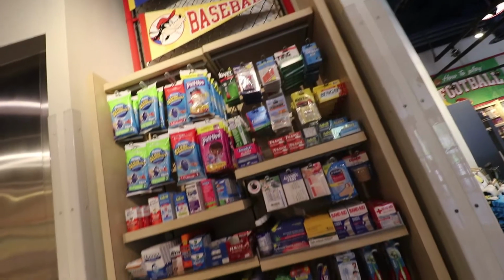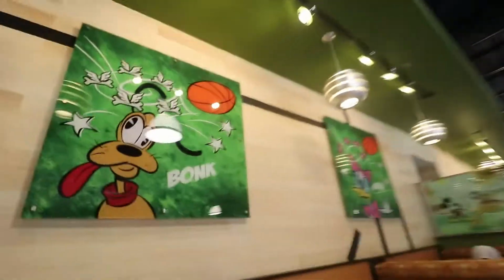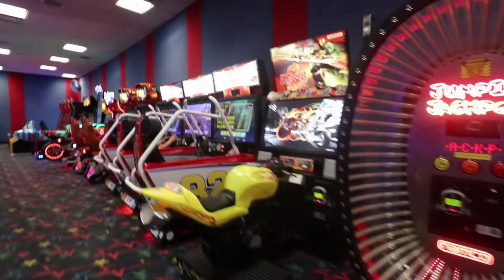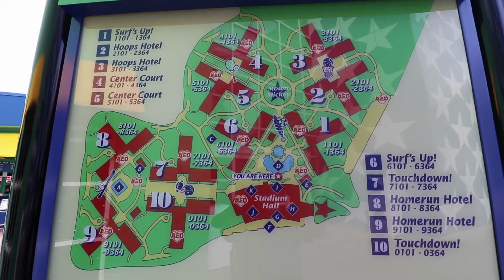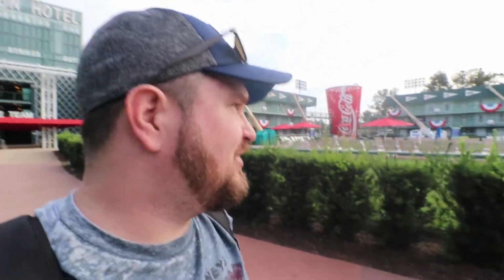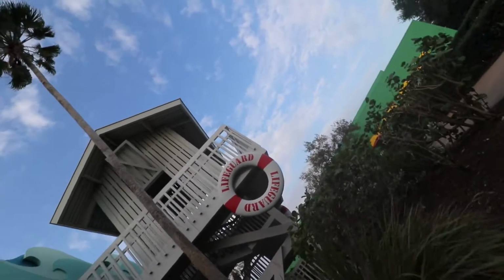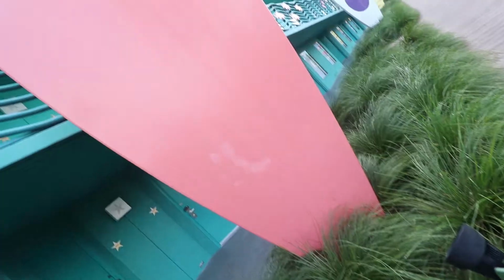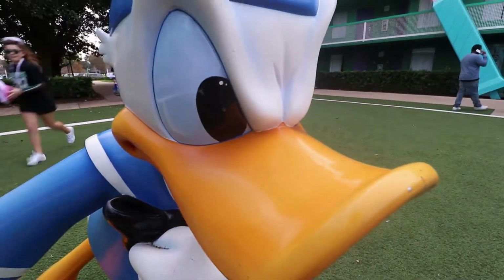Disney's All Star Sports Review and Walk Through (WCWDTA.85)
Let's go check out Disney's All Star Sports resort. Complete with all 5 sections, room walk through, and much more.